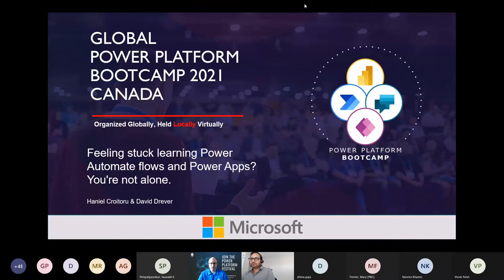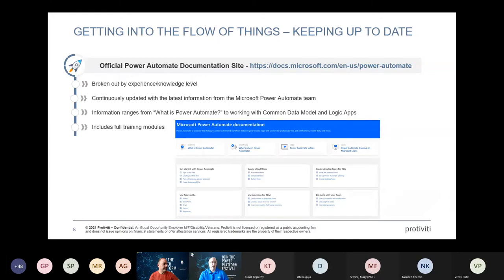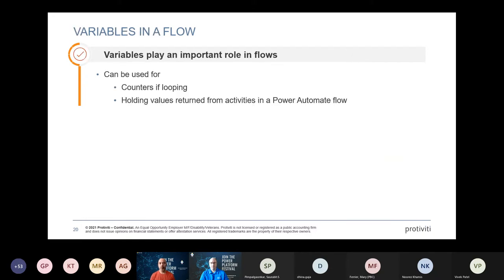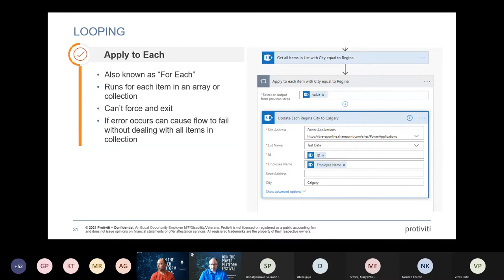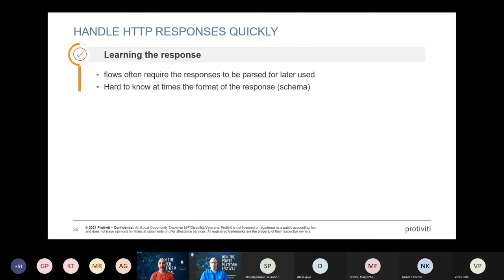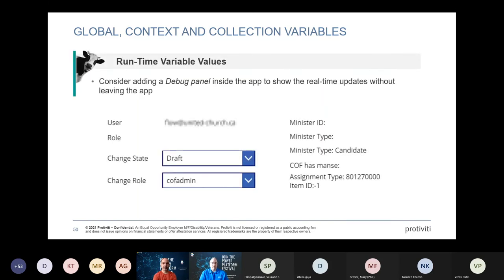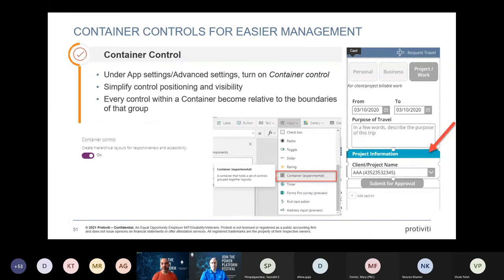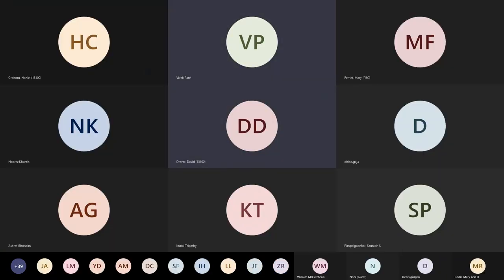GPPB2021 Canada David Drever and Haniel Croitoru - Feeling Stuck learning Power Automate and Apps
Learning any new tools can seem like a daunting task at times. Since Microsoft released the Power Automate and Power Apps products, they have continued to improve in functionality and user experience. Nonetheless, there are times, where you may find yourself scratching your head trying to figure out what to do. Join us in this session where we share some experiences of our own journey into the Power Automate and Power App world and provide you with lots of little tricks to make your personal adoption of this tool smoother.